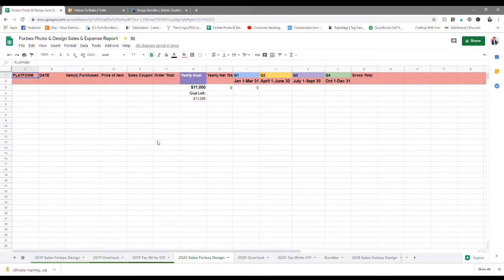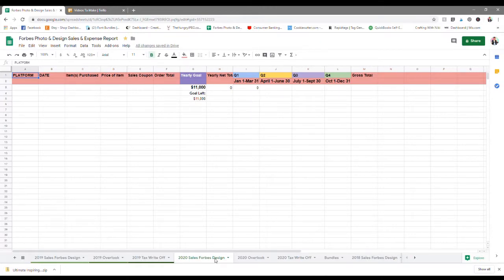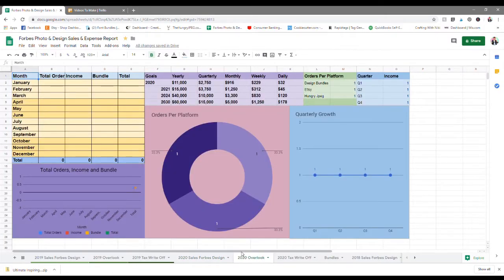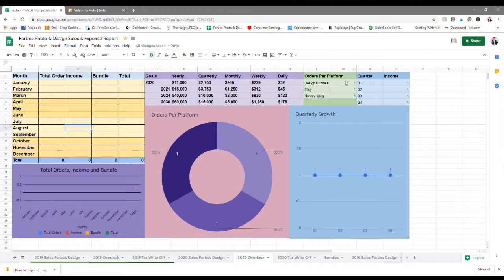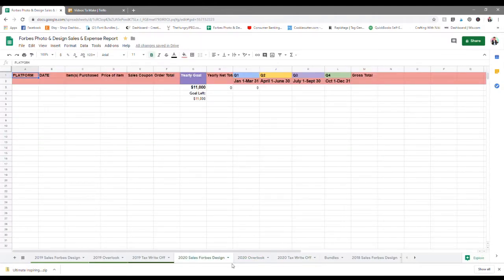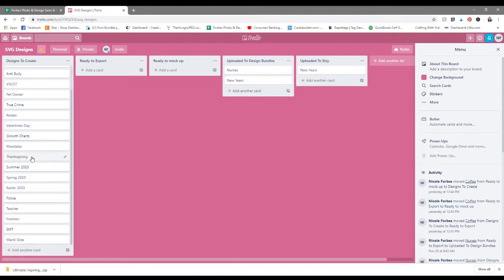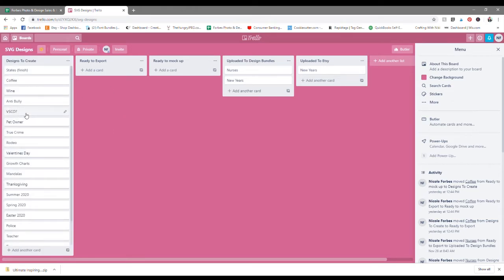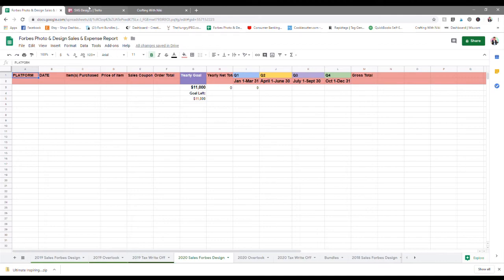Planning your digital store for 2020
These are just some of the things I do when planning for my upcoming year. Setting goals is important and if you reach them they should be celebrated!

$20.99/per app or $52.99 for the entire cloud.

Camera used: Nikon D3400
Lights used